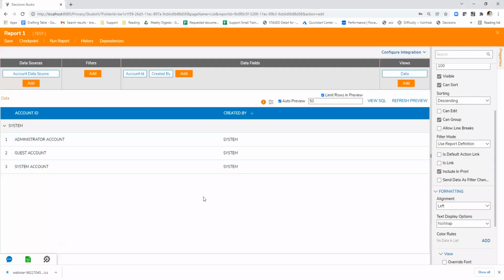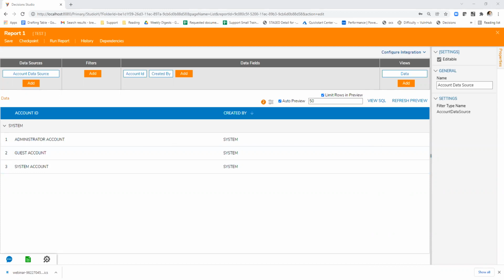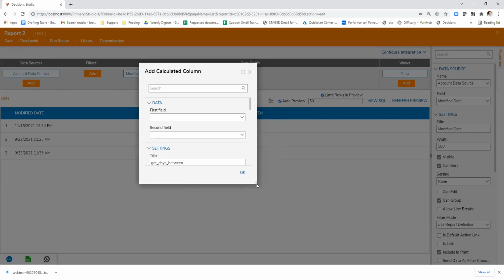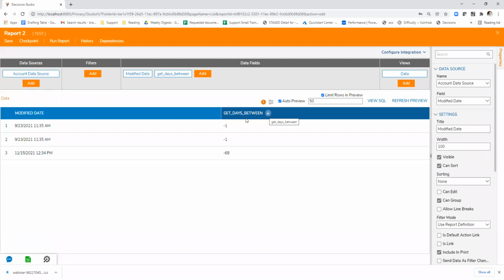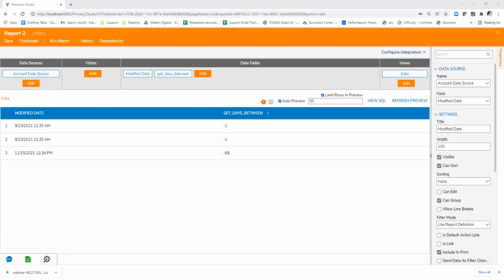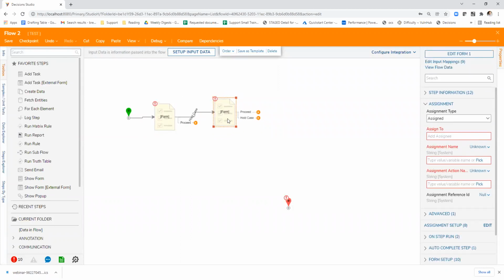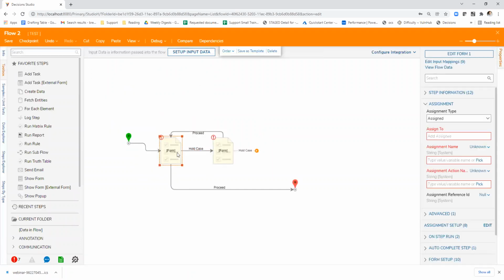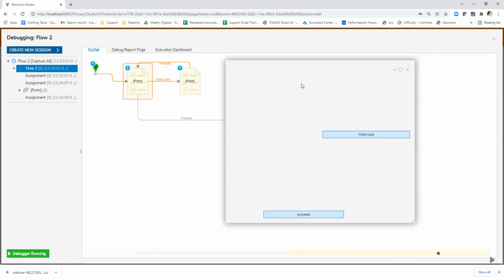Decisions Q&A- Lunch and Learn 11/30/2021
"Is there a good way to sort a grouped report by group subtotals? like sorting by EnteredHours" -- 7:12

"I have a case entity with different states for different scheduled notifications. One of the assignment forms is for a manager. On the form I have a checkbox with the option to put the case "On Hold" and not send out notifications. Is there a way to do this?" -- 20:30